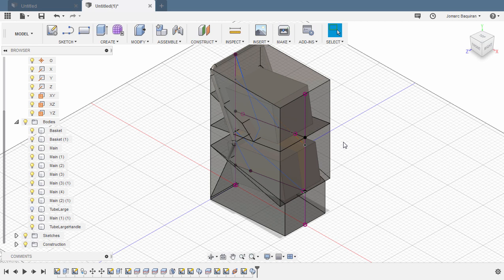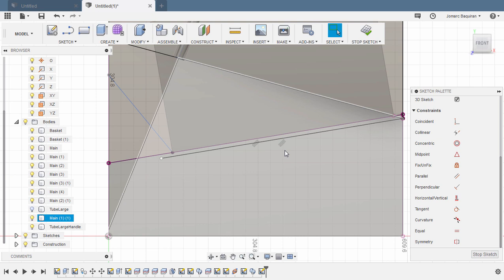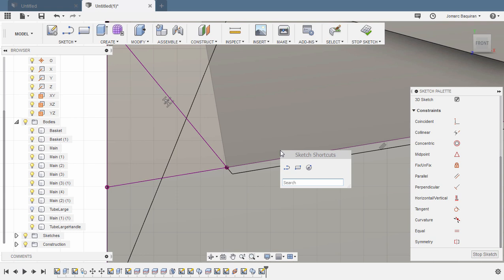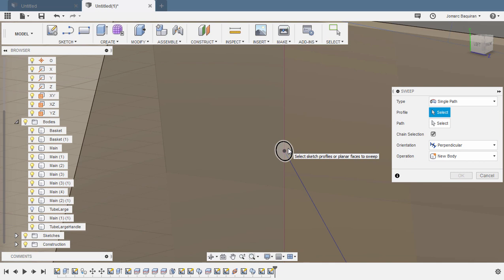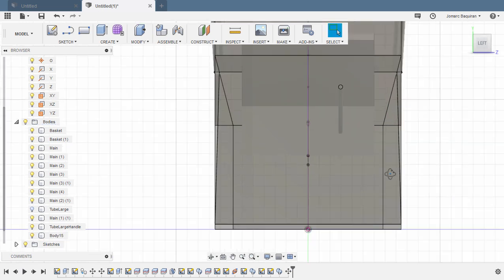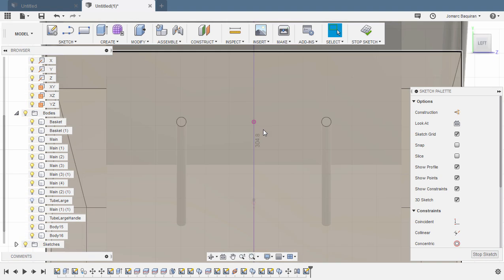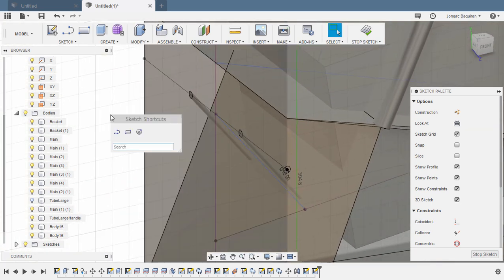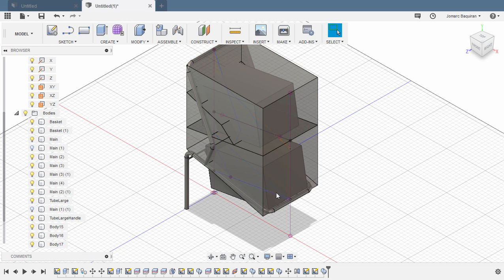Sweeping the lower section | Fusion 360 Revolve and Sweep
In this excerpt from JMRC'S LinkedIn Learning course Fusion 360: Revolve and Sweep" course, we will create the smaller tube to contain our lower basket.